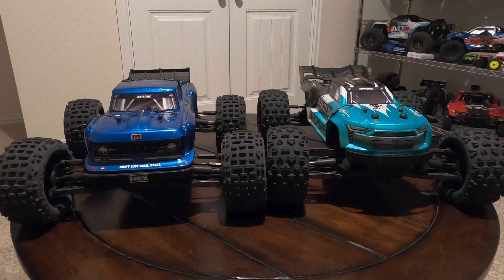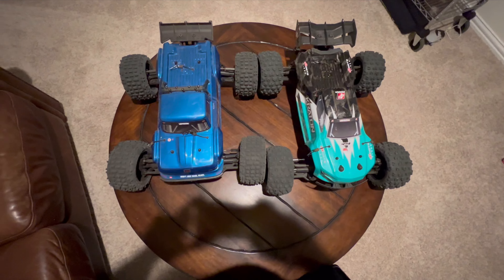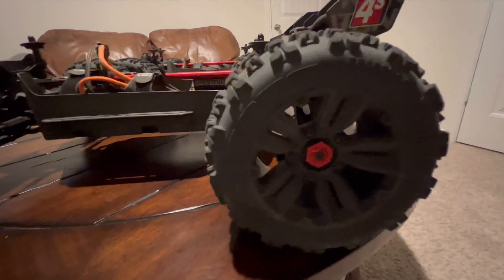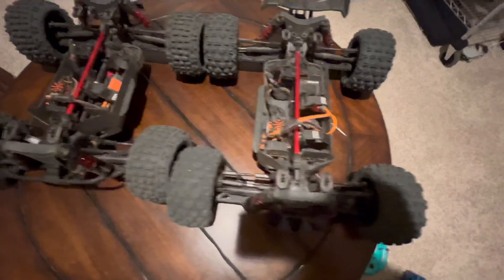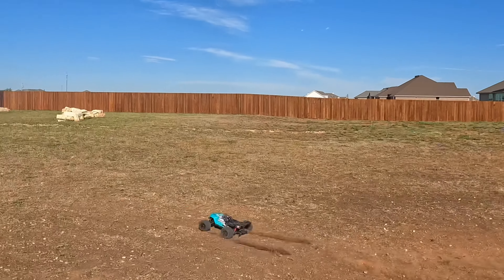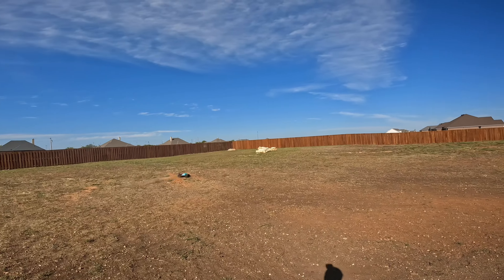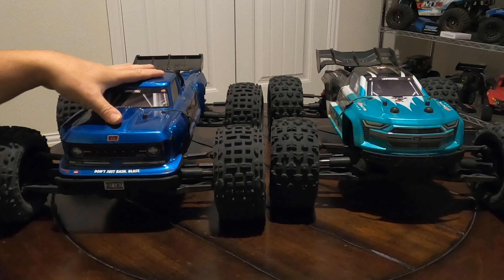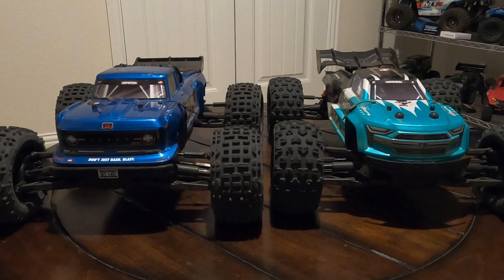Outcast and the Kraton - which one fits your drive style?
Which truck is right for your drive style? The Kraton or the Outcast? Let’s compare em, run em and you decide!